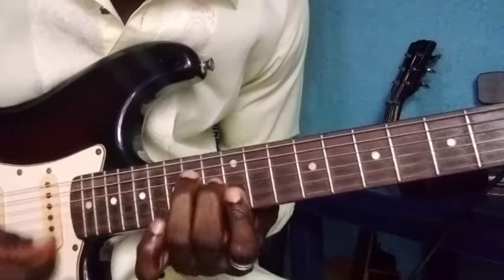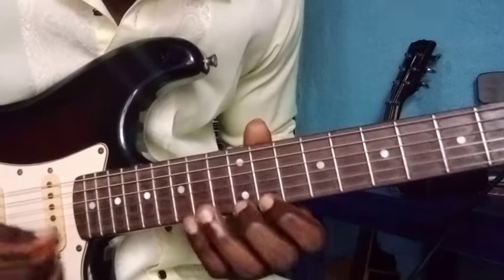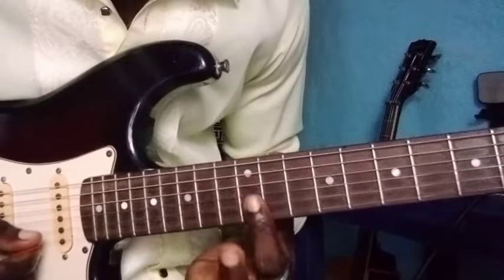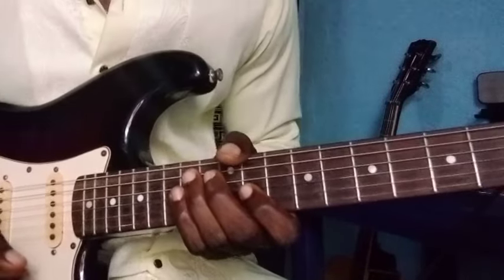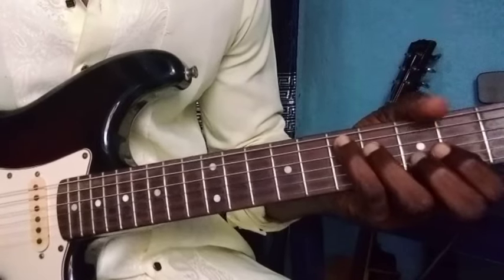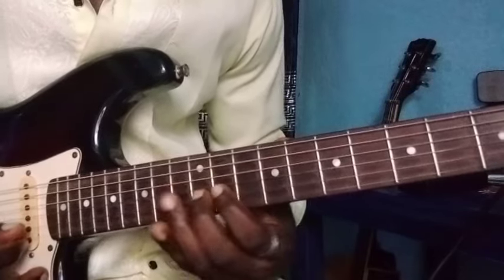How to Improvise Over Praise songs"You are Big"|Guitar lesson for Beginners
Hello am Michael Umoh
In this channel I make a lot of video that that will guide you and also enhance your playing skills.💯💯

💥So in this video I will showing you breakdown videos of the praise songs I played i for begginers Acoustic

To join my YouTube membership channel for premium videos and special videos for you.. follow the link